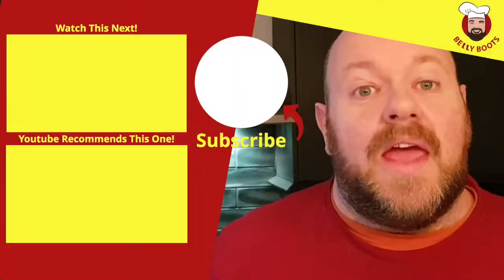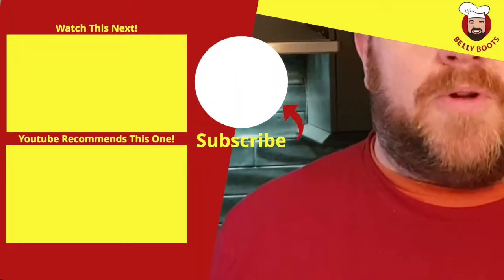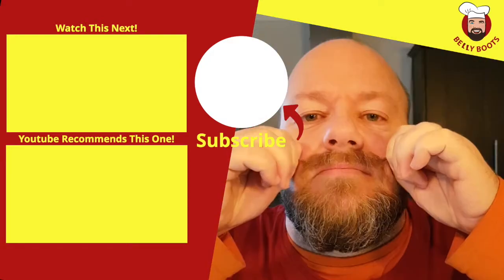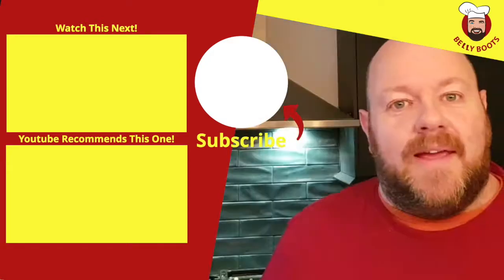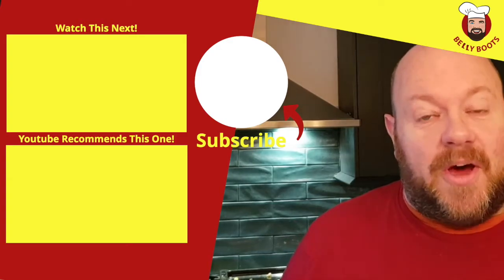100 Stirfrys - One Video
With this short tutorial you will learn how to make over 100 stirfrys with a combination of sauces and ingredients.